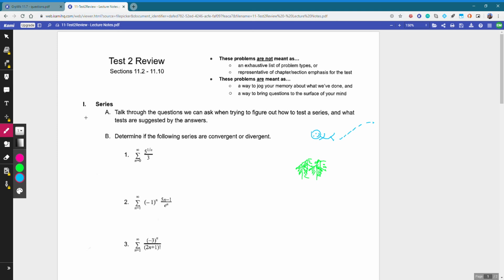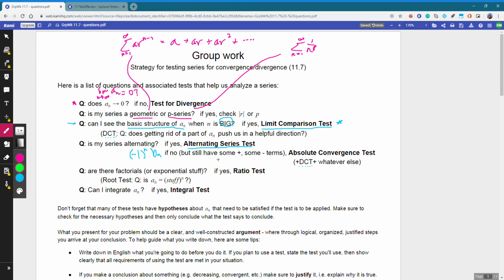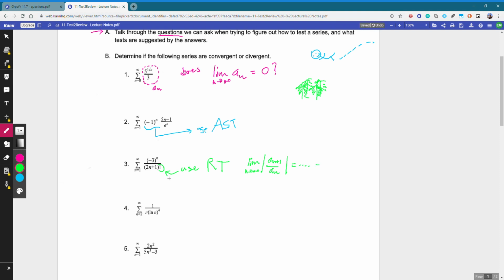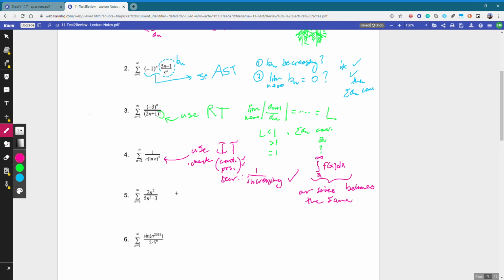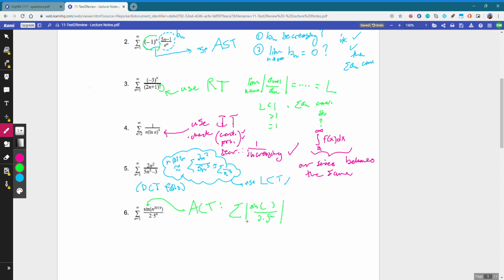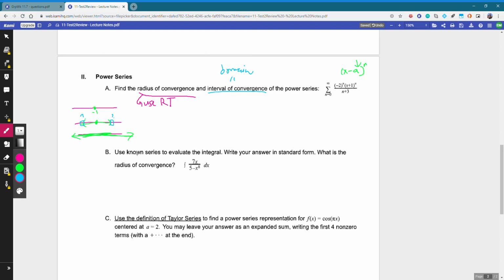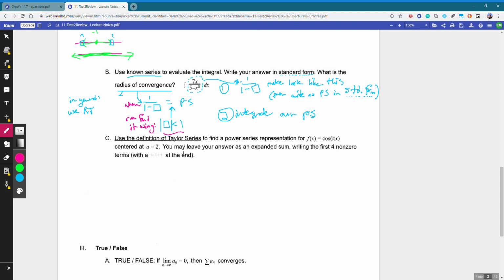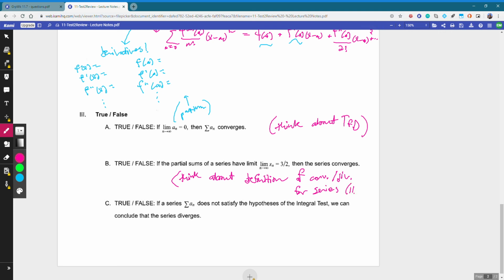C2, 4/3: Test 2 Review - Bird's-eye view of ideas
We talk through the basic ideas and plans for each of the problems on our Test 2 review.